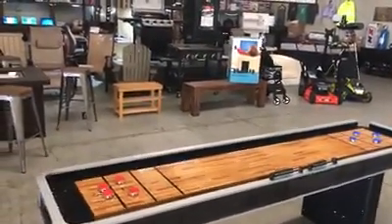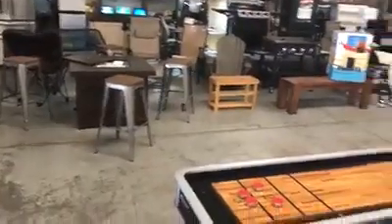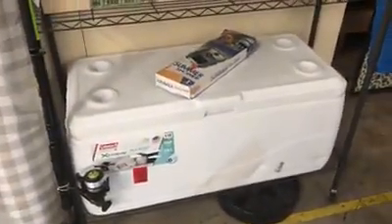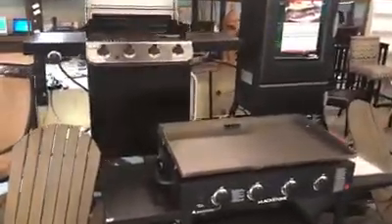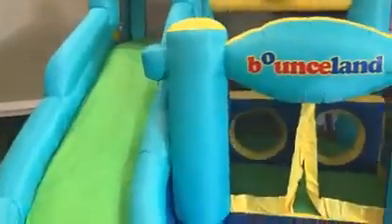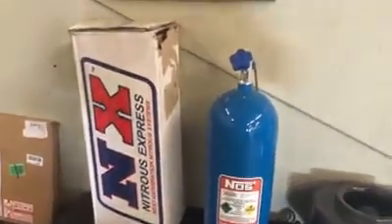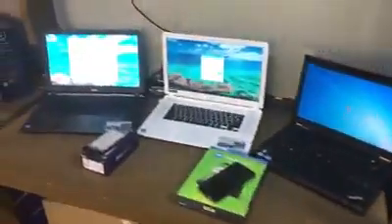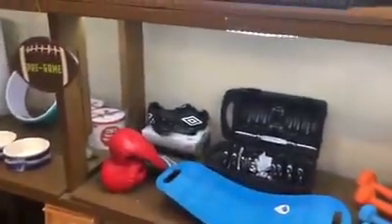September 15th Live Auction Preview - The Auction House of Smyrna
Live Auction this Saturday (Sept. 15th) at the Auction House of Smyrna
Everything MUST SELL, No Buyer's Premiums, No Minimum Bids.
This week we have a brand new Whirlpool 4 Door Refrigerator (retail $2,400), Bounce House, NOS Subwoofer (very cool😎) Harmon Kardon Home Theater System, Hummingbird Fishin' Buddy Max, Computers, Laptops, Keurig, RC Cars, Griddles, Smokers, BBQs and much more.

Come check out what everyone in town is talking about, bidding starts at 5PM

The Auction House
Gallery no 5938
198 Weakley Lane in Smyrna